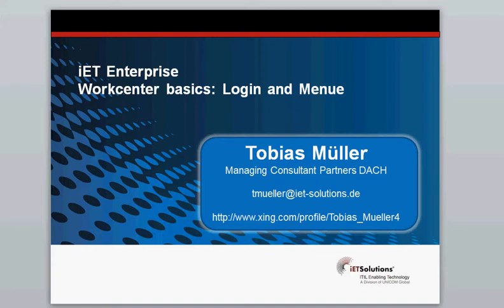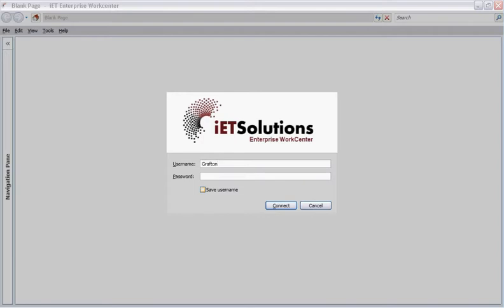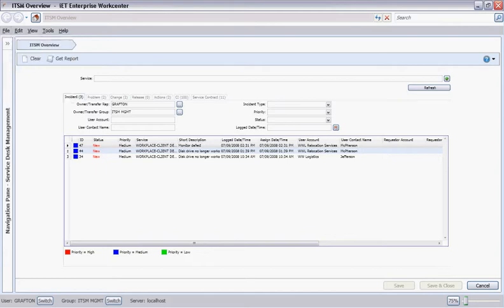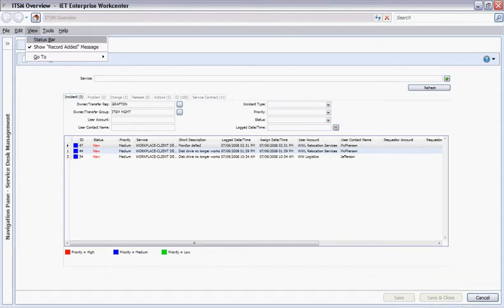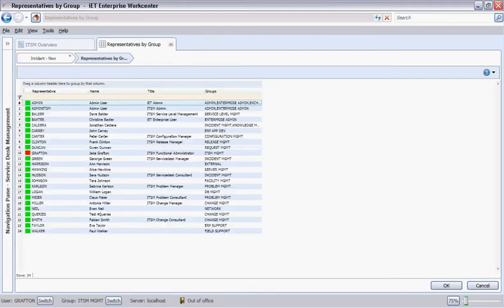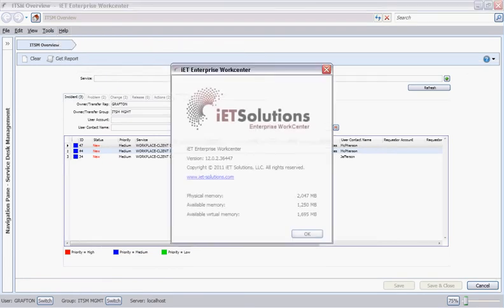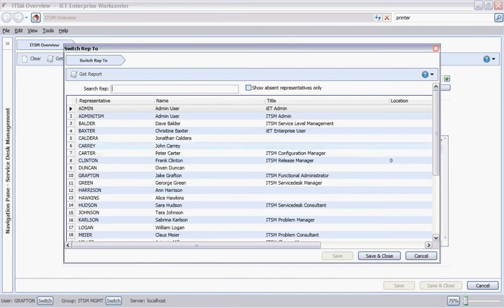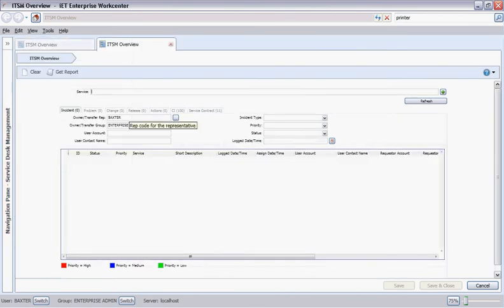Workcenter_Basics_iET_V12_en.avi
Login and Menu - iET Enterprise Workcenter V12
(english)
by Tobias Müller
Managing Consultant Partners